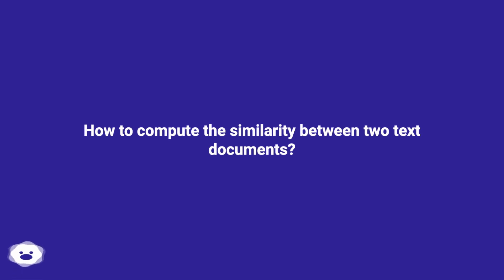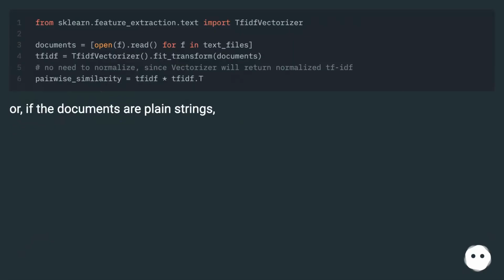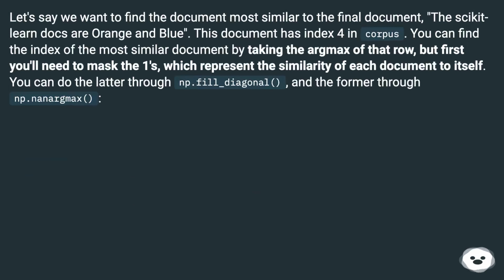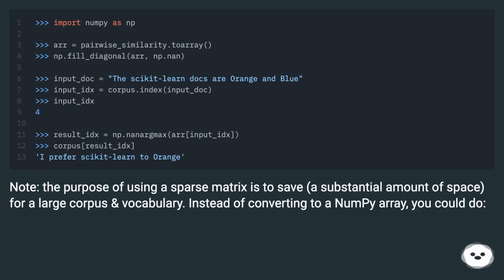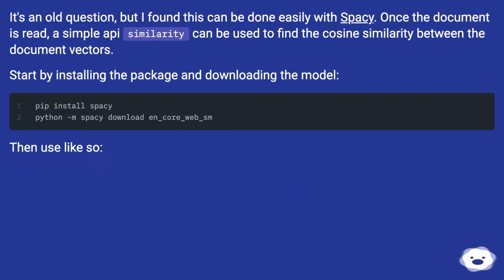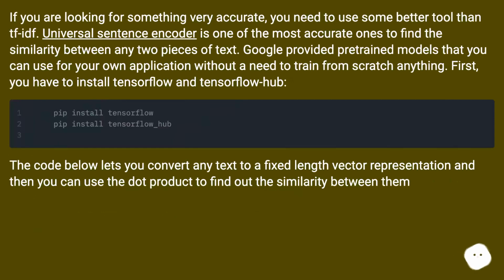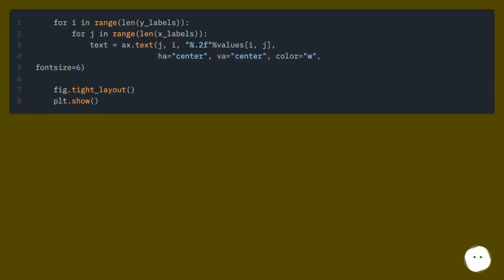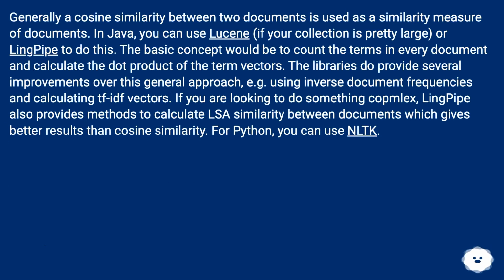How to compute the similarity between two text documents?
Chapters
00:00 How To Compute The Similarity Between Two Text Documents?
00:21 Accepted Answer Score 390
03:11 Answer 2 Score 111
03:46 Answer 3 Score 77
04:24 Answer 4 Score 38
06:24 Answer 5 Score 17
07:08 Thank you